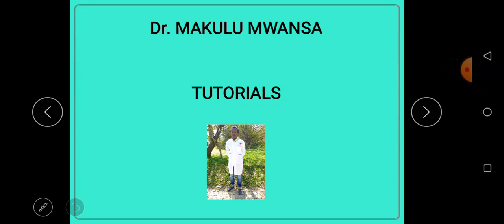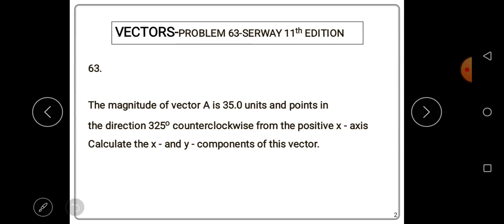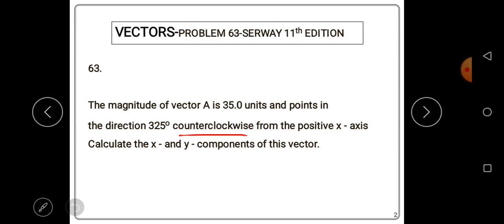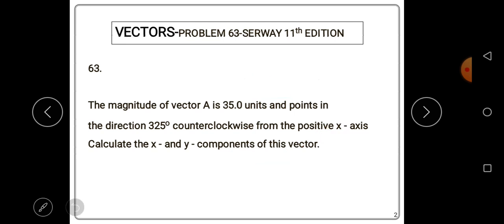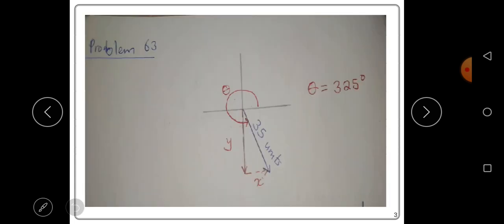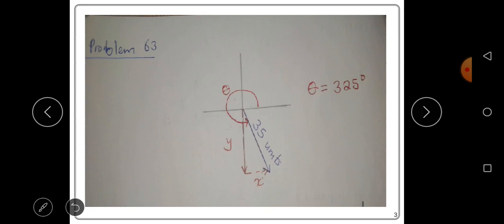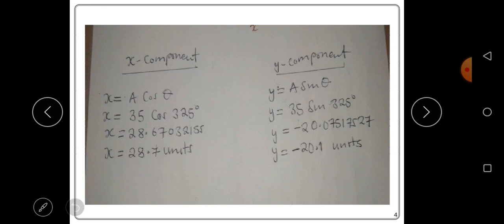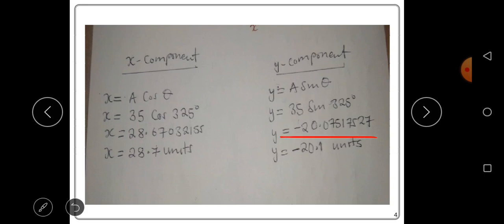Vectors.The magnitude of vector A is 35.0 units and points in the direction 325° counterclockwise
The magnitude of vector A is 35.0 units and points in
the direction 325° counterclockwise from the positive x - axis
Calculate the x - and y - components of this vector.